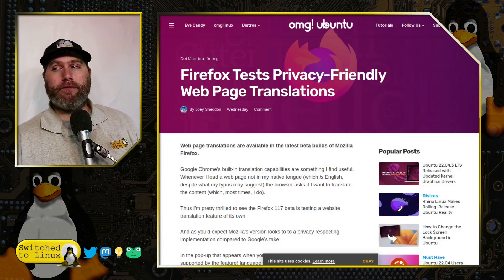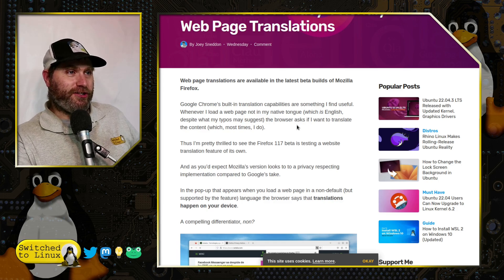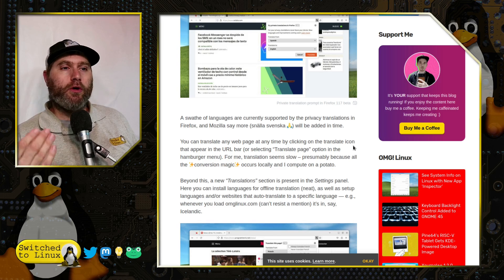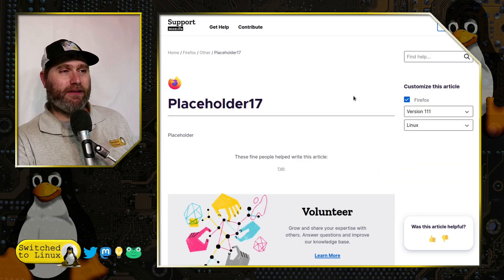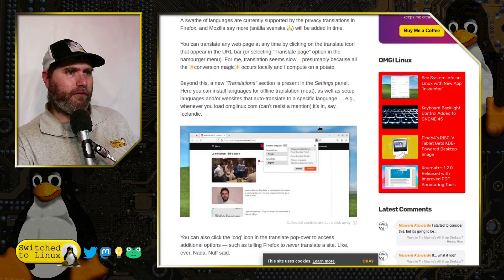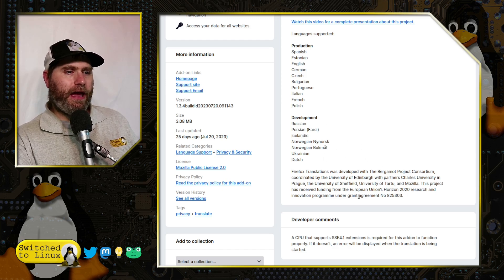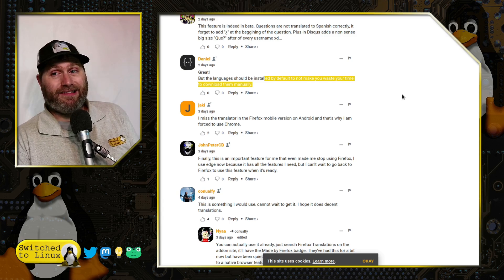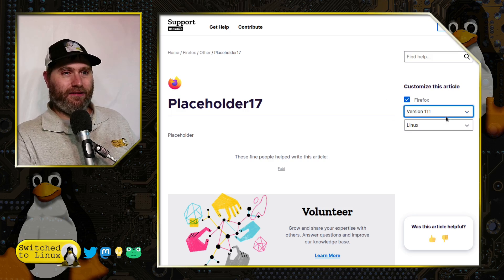All About the Upcoming Firefox Translation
Today we look at the translation model that Firefox is testing in 117 beta, set to be released at the end of August. Is this good or just excess bloat?

Support Switched to Linux!
🐸 Gab: @switchedtolinux
💡 Minds: @switchedtolinux